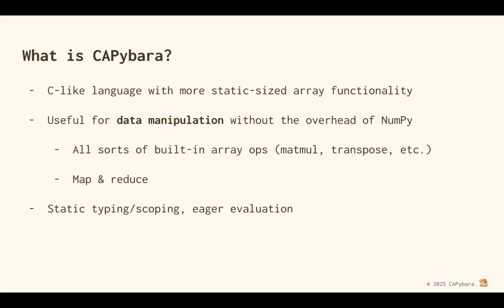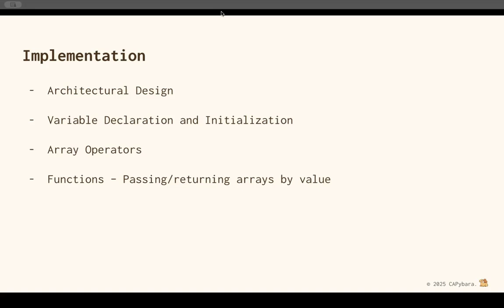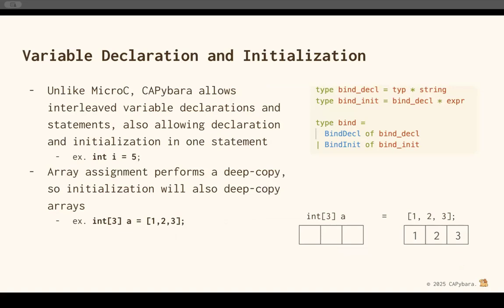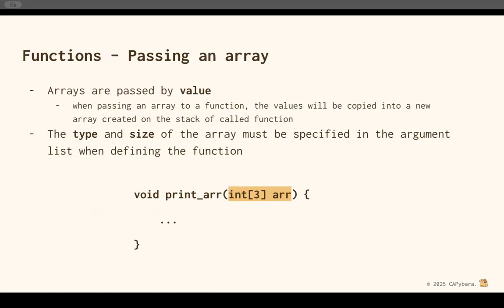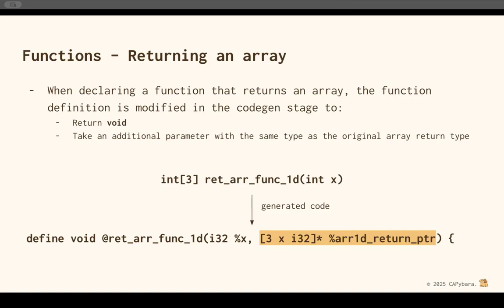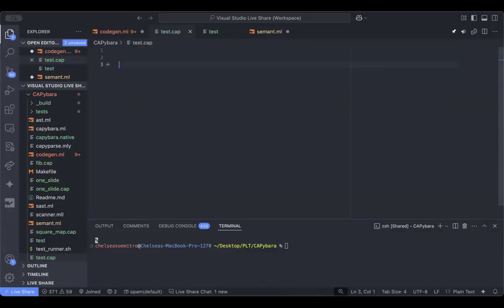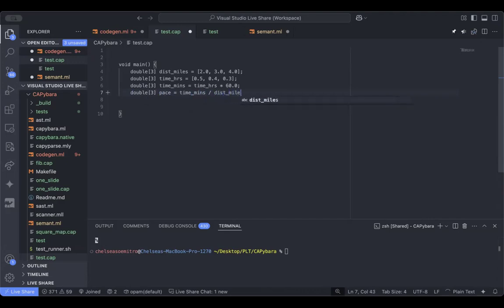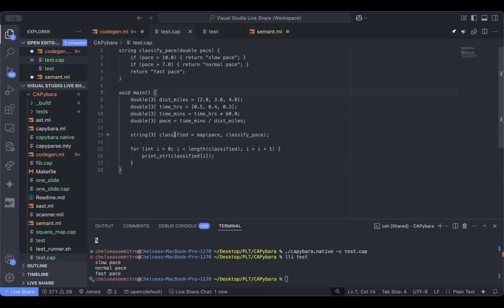CAPybara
Final presentation for CAPybara programming language

Made by Albert Jan, Chelsea Soemitro, Claudia Cortell, Faustina Cheng, Jake Torres, Mara Dominguez